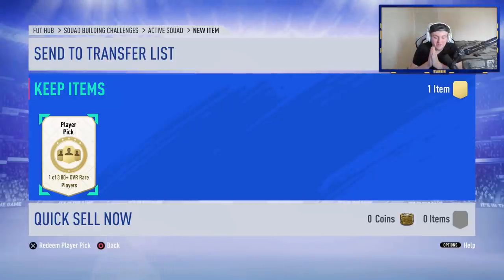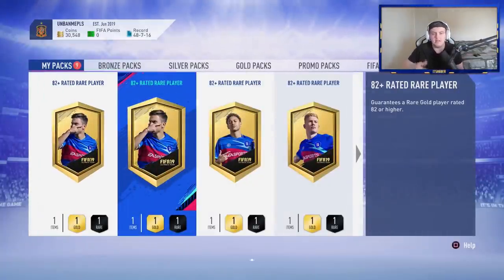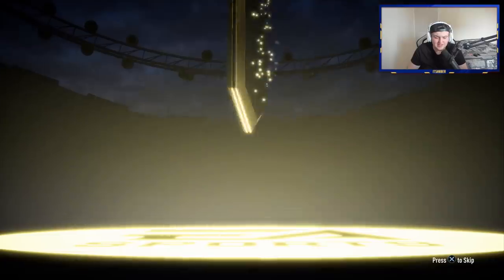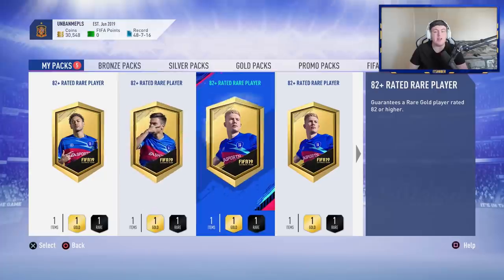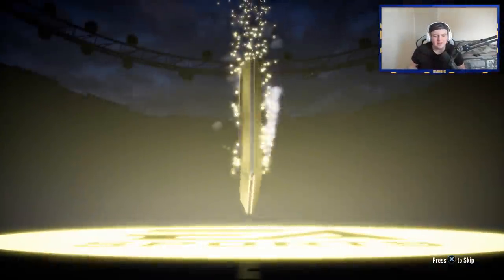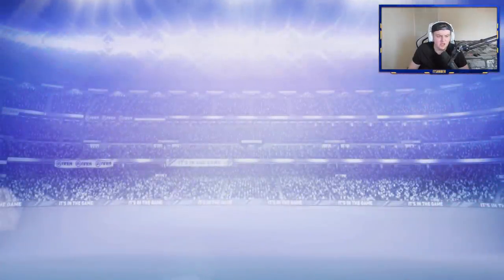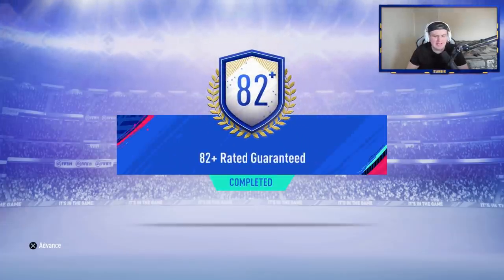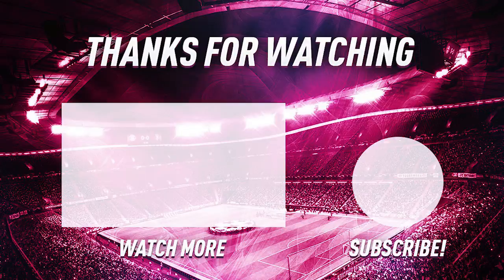MID ICON PACK & 20X 82+ UPGRADE PACKS! FIFA19 ULTIMATE TEAM